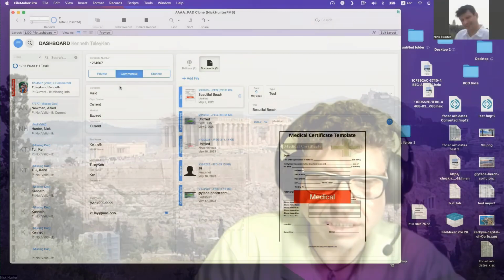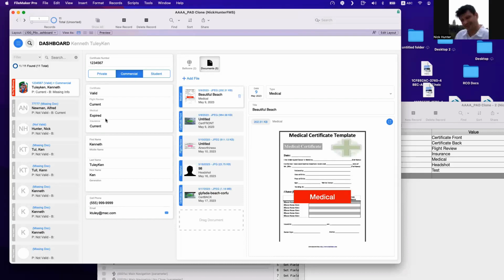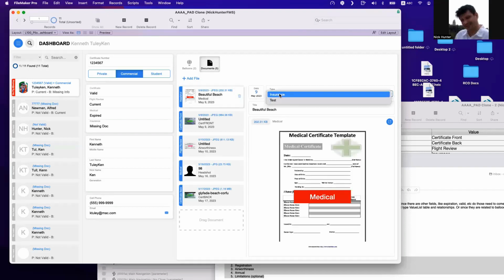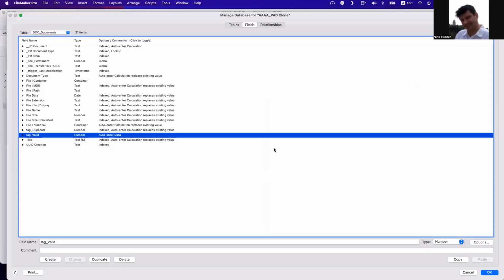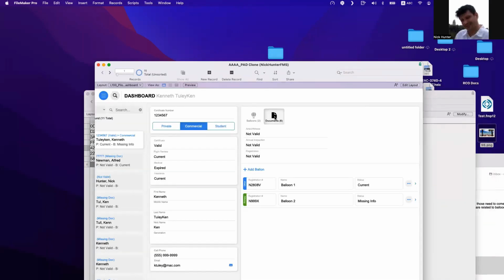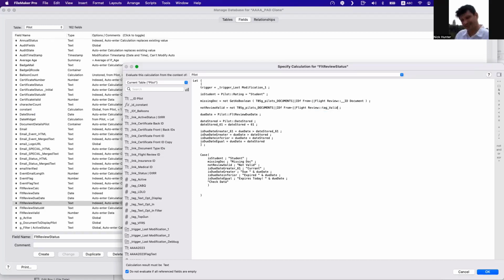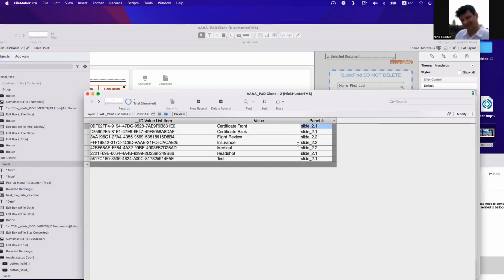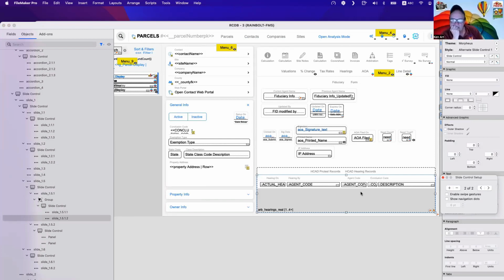Existing FileMaker File Design & Modernization Workshop Day 22 - Claris FileMaker 23 Training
70 hours of video content AND one copy of Claris FileMaker Pro! 🎥

FMTraining.TV
2122 9th St., Suite 102

Imj3zEXXWfcYeEyeYrcWkMuJXeK4p6siBU/edit?usp=sharing